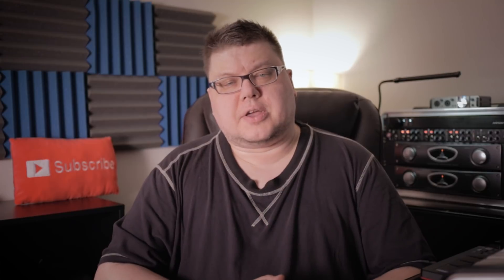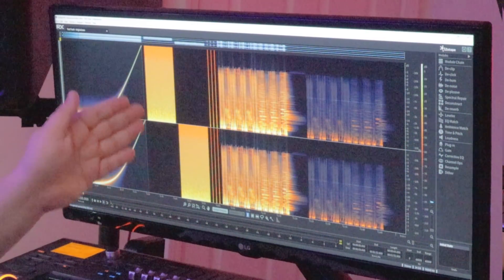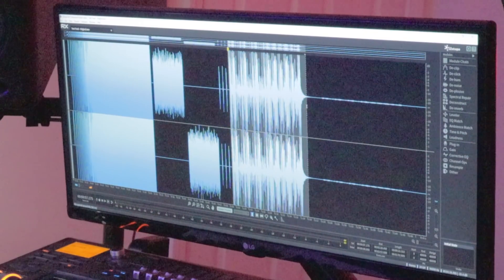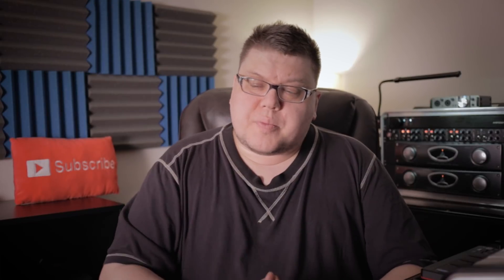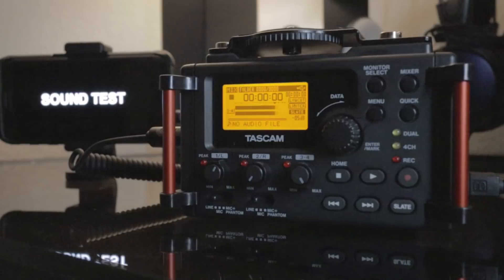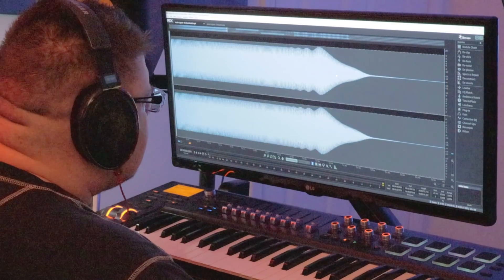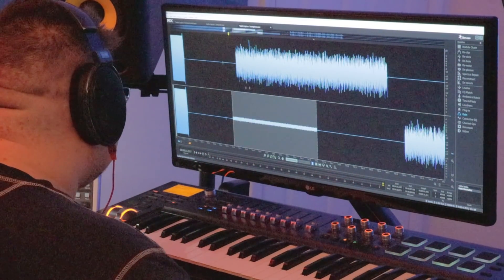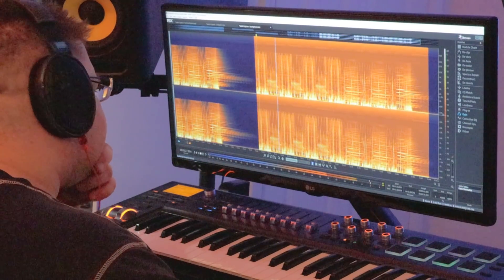THIS Is What YouTube Does To Sound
A look at how YouTube's audio compression actually affects the sound quality of an uploaded video.